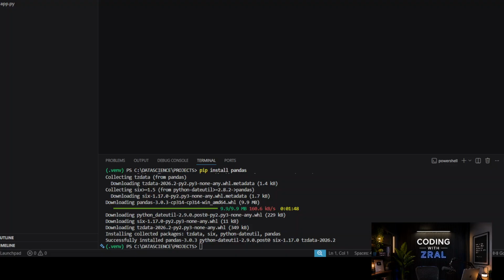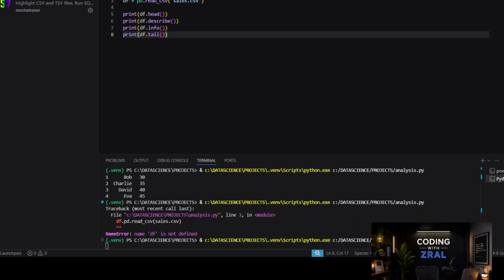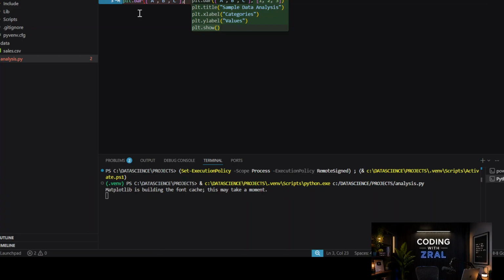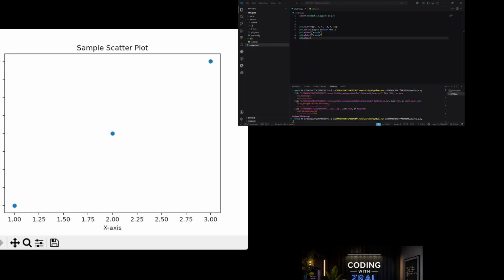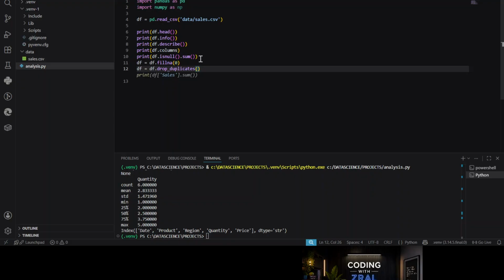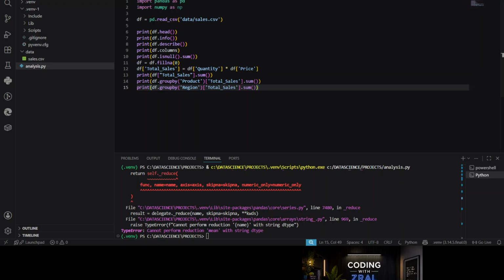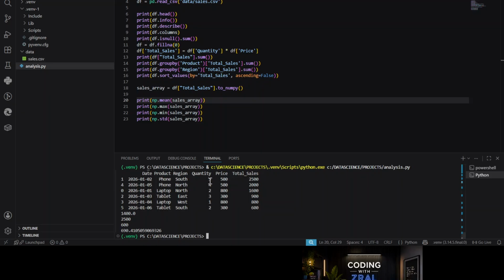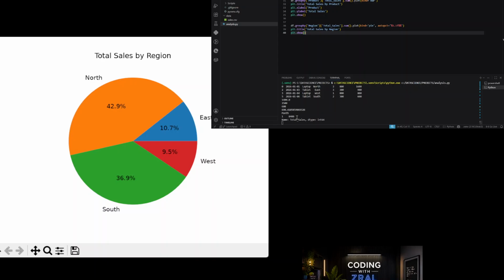AN INTRODUCTION TO DATA ANALYSIS